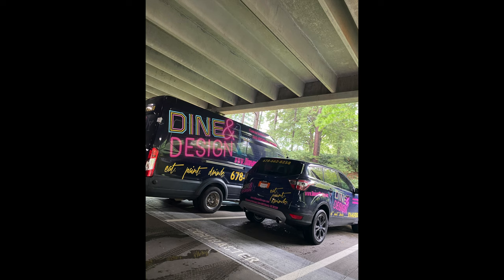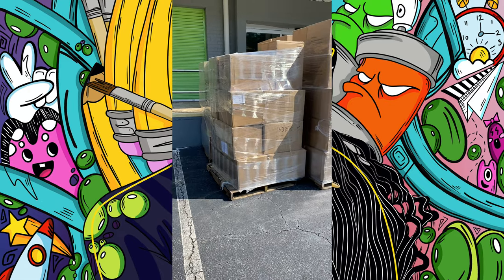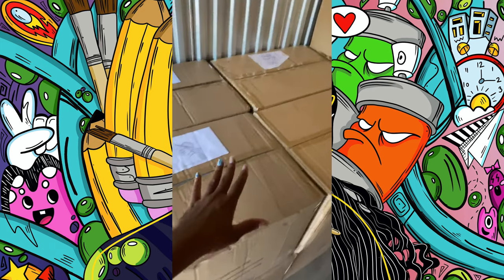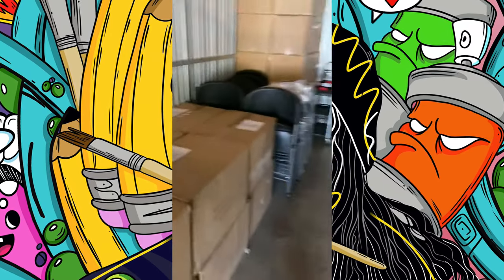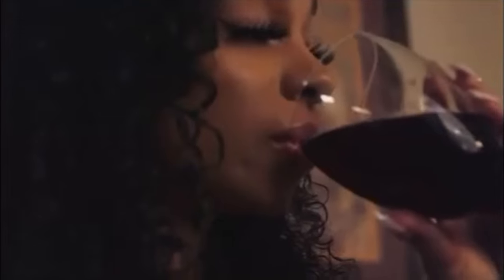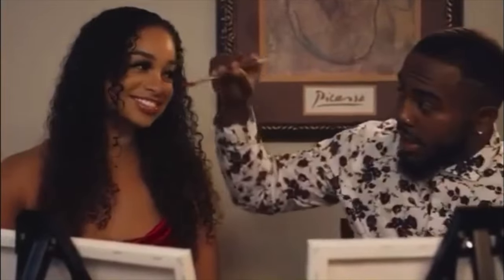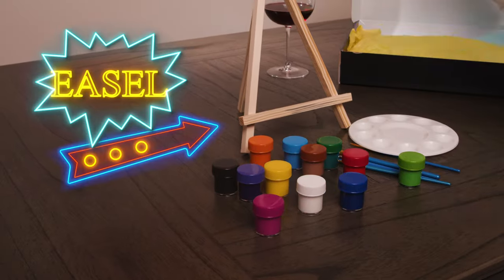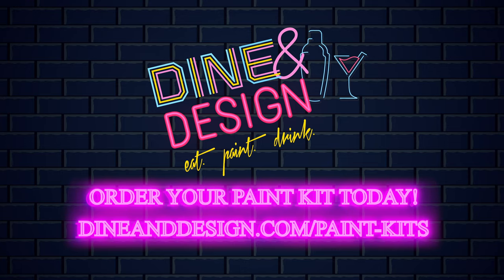WHERE HAVE I BEEN ?? 4K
Dine and Design New Business Venture + @ChrisMonet TV

To Purchase Artwork : AlannahVincent.com

Be Blessed
Stay Blessed
Be a Blessing